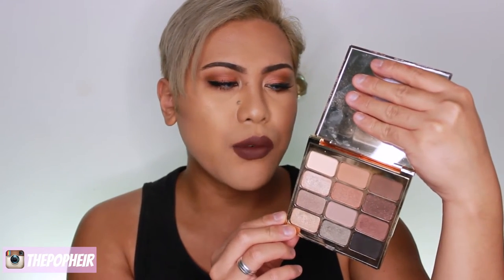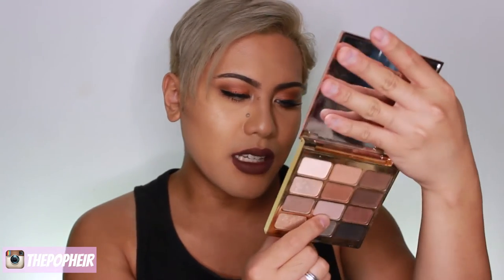My Eyeshadow Collection Video | ThePopHeir | Favourites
In this video I share with you guys my favourite eyeshadow palettes from 2016. My collection ranges from drugstore to highend. I mainly choose neutral or nude type palettes but I also have a few that have a bit of colour in them.

MAC Champale Collection Quad
-Brule, Caviar Dream, Retrospeck and Eu Tu Bouquet
Rimmel London HD Glameyes in Brixton Brown *
MAC Enchanted Eve Warm Palette
Chi Chi Cosmetics Glamorous Naturals Eyeshadow Palette
Stila Eyes are the Window Soul Palette
Kardashian Beauty Khloe Kardazzle Palette
NYX Beauty On The Go Palette *
Kylie Cosmetics Bronze Kyshadow Palette

ThePopHeir